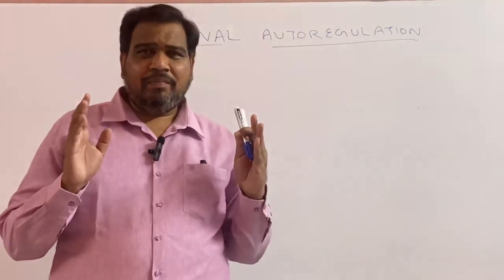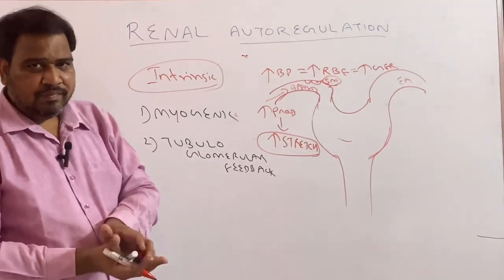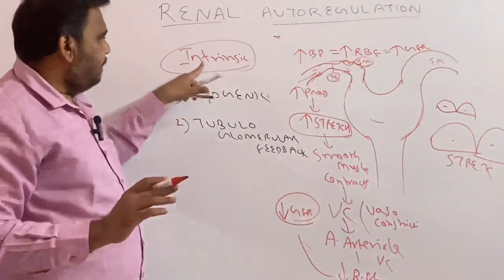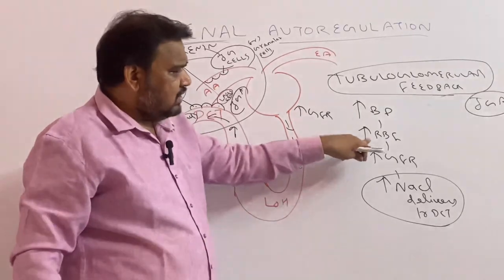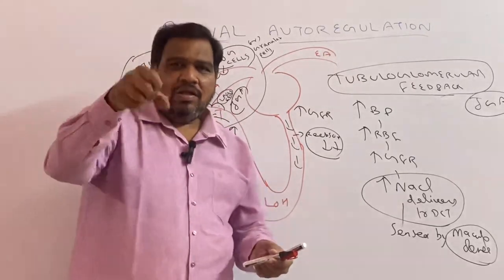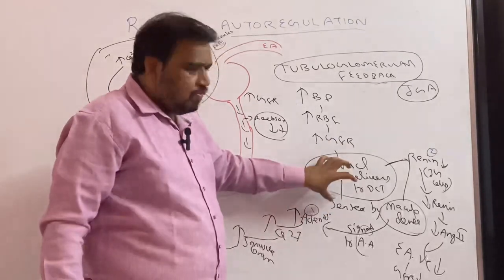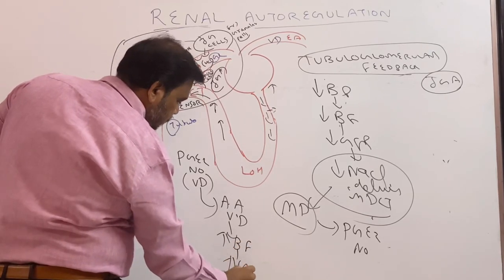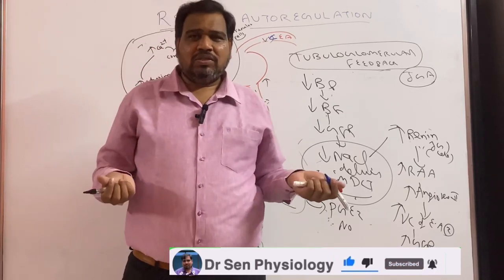Renal Auto regulation -JuxtaGlomerular Apparatus,Tubulo Glomerular Feedback